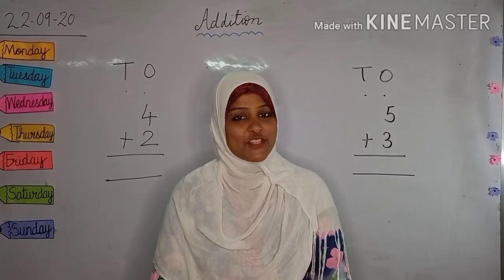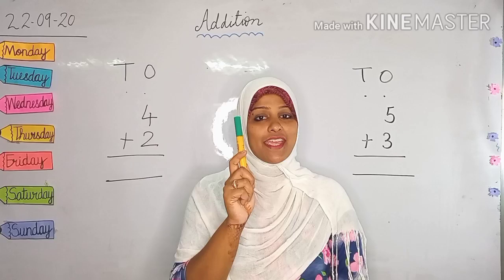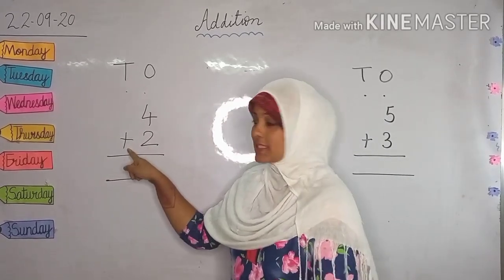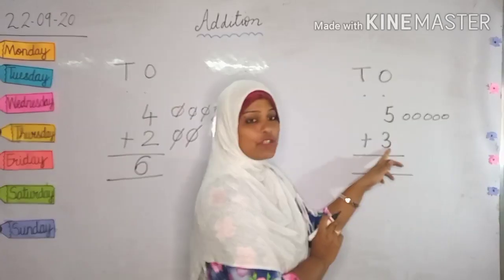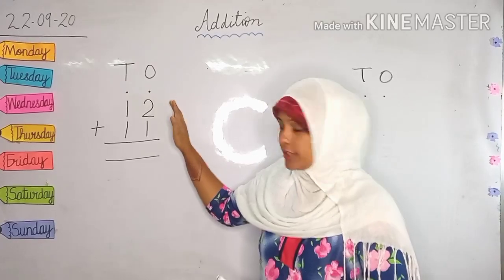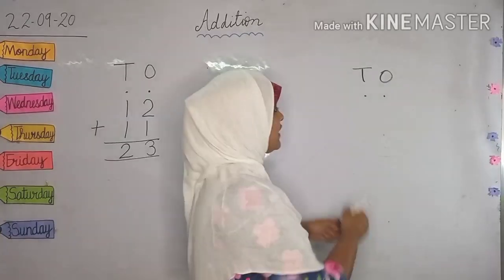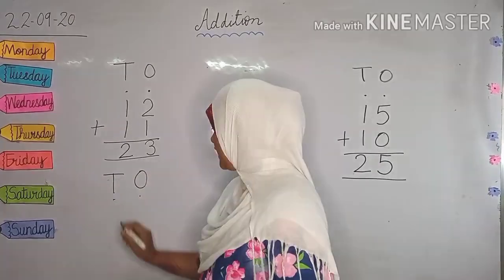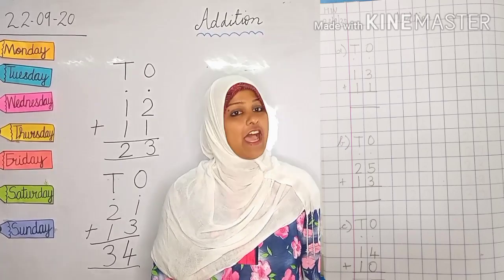Grade U.Kg Math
Subject Math - 2 digit Addition